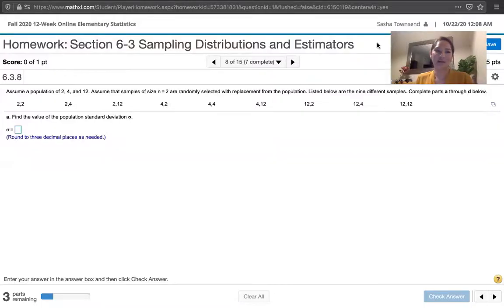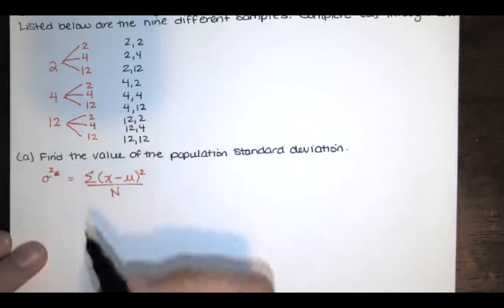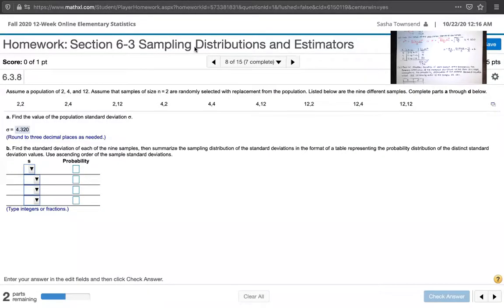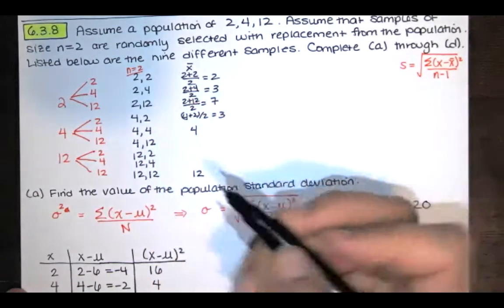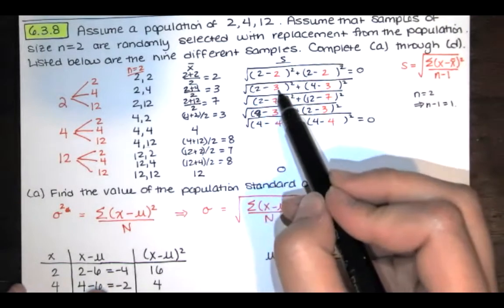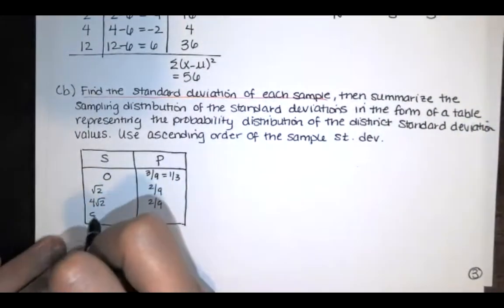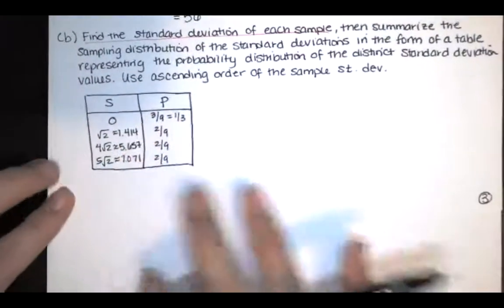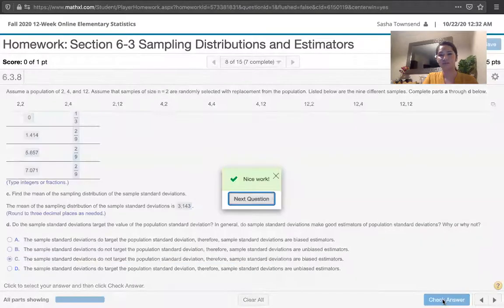Problem 6.3.8 - Sampling distribution of standard deviations, and population standard deviation.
In this video, we solve problem 6.3.8 from Essentials of Statistics, 6th edition, by Triola. We're given a sample of three values and asked to find the population standard deviation, as well as all of the sample standard deviations for each possible sample of size n=2. Then we're asked to summarize those sample standard deviations with a probability distribution and find the mean of the sample standard deviations.

We see through evidence that the sample standard deviations do not target the population standard deviation. This example provides some evidence that the sample standard deviation is a biased estimator of population standard deviation.